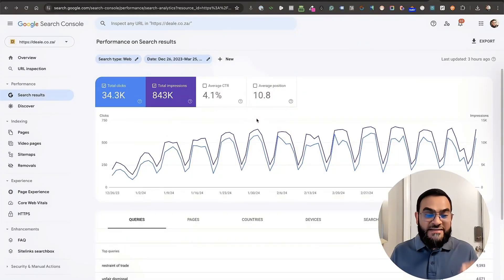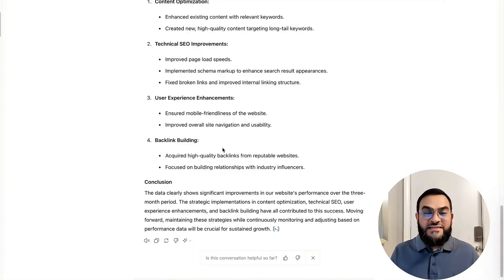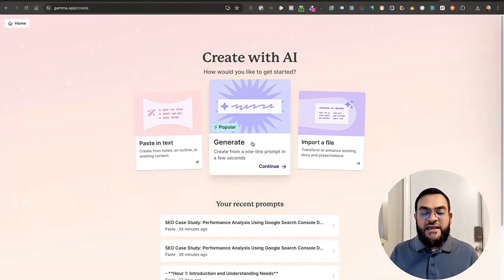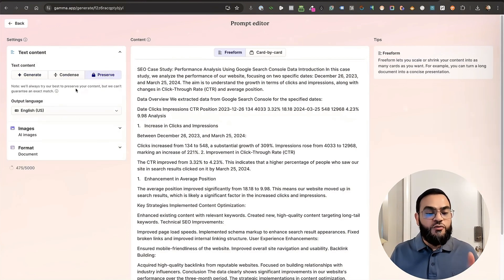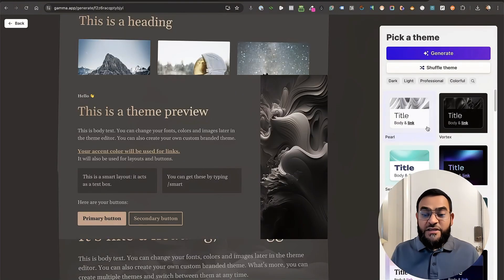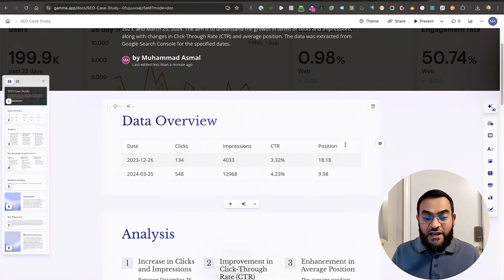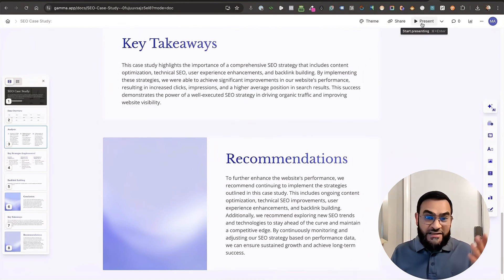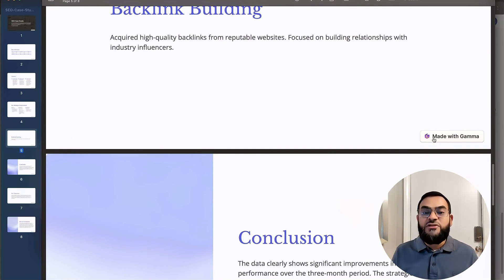Create a Professional Case Study in Minutes with AI!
Hey friends! In today’s video, I’m going to show you how to create a professional-looking case study in just a few minutes using powerful AI tools like

This step-by-step guide will walk you through the entire process, from exporting your data to designing a polished, shareable document.

Timestamps:
00:00 Introduction to AI-Powered Case Study Creation
00:30 Gathering and Exporting Data
00:39 Using ChatGPT for Data Analysis
01:29 Creating a Professional Document with Gamma.app
02:58 Customizing and Finalizing the Document
04:35 Exporting and Sharing the Final Document
04:50 Conclusion and Next Steps

Key Takeaways:
Leverage AI to save hours of manual work.
Create sleek, professional documents with ease.
Collaborate and share your case studies effortlessly.